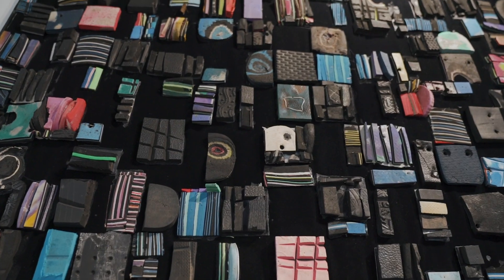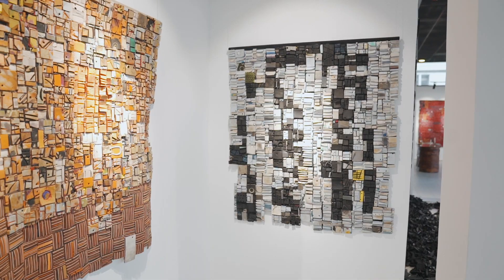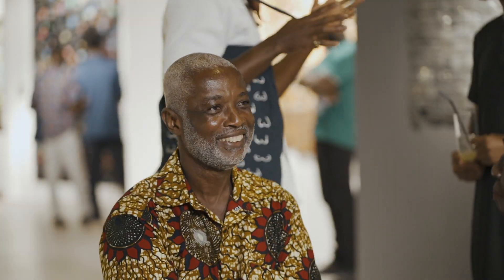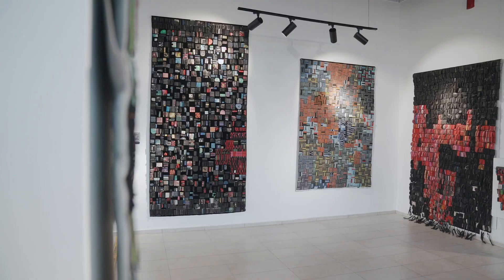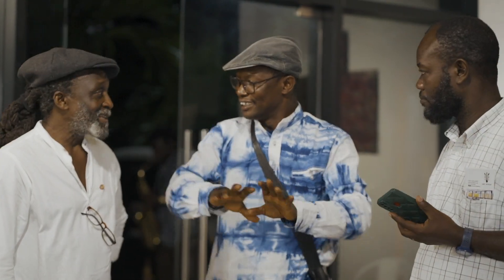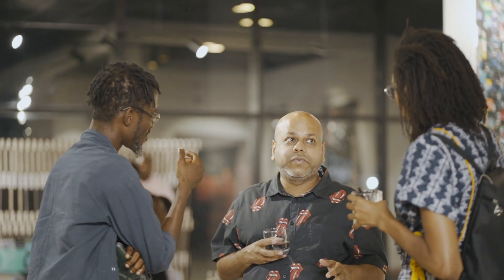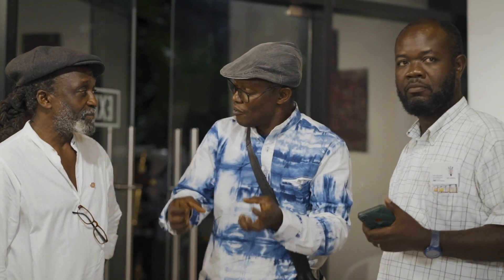Opening Exhibition: "GENERATION WOVEN: The Art Of Sustainability" by Patrick Tagoe-Turkson.